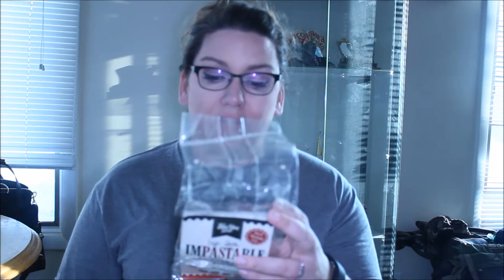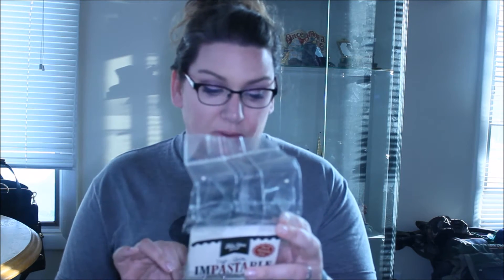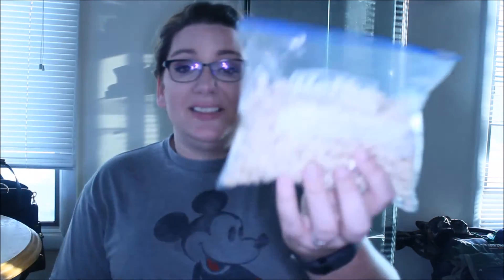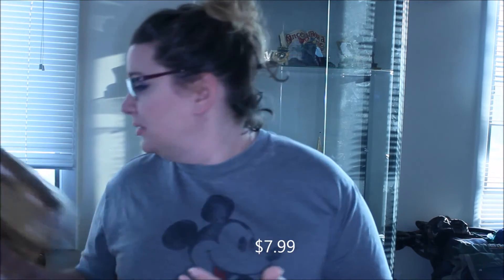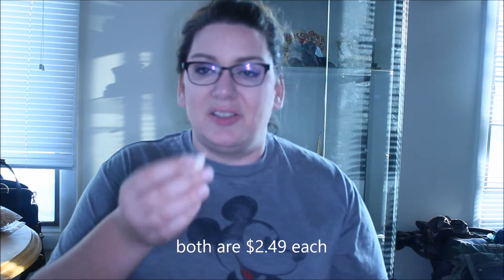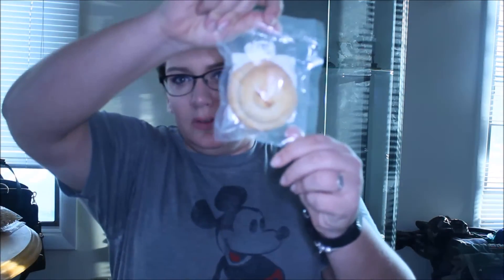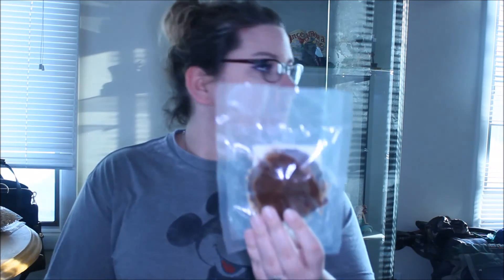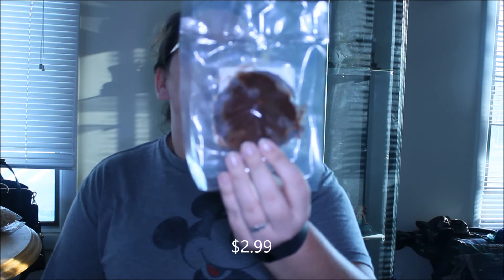ThinSlim Foods Review/Taste test